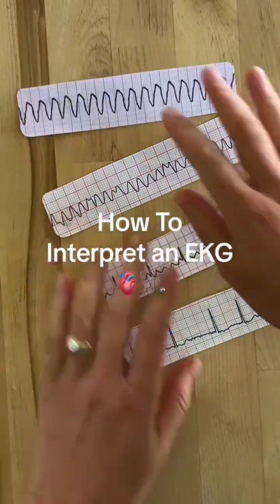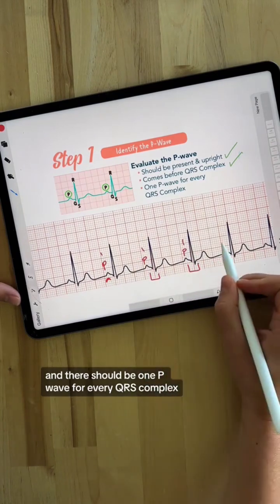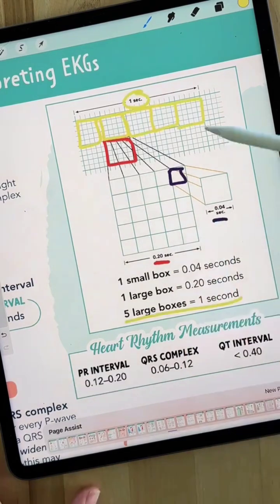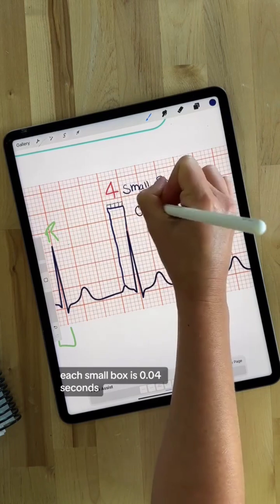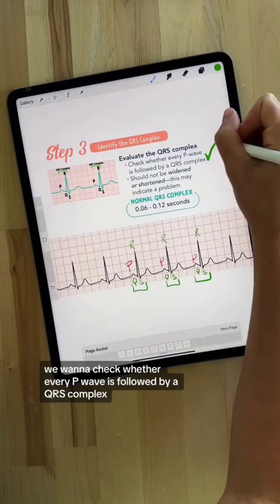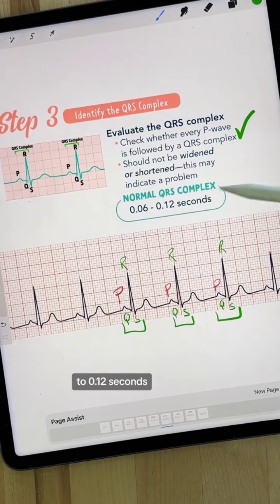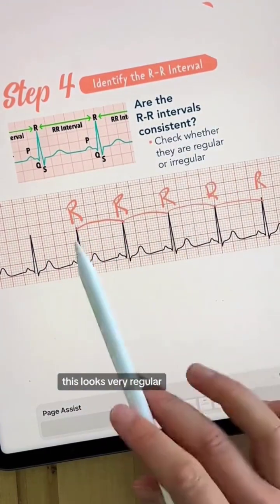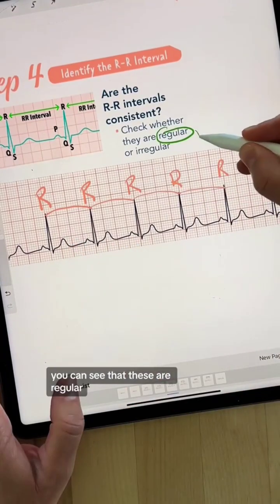EKG# easily read EKG